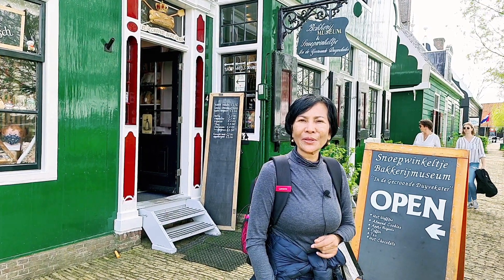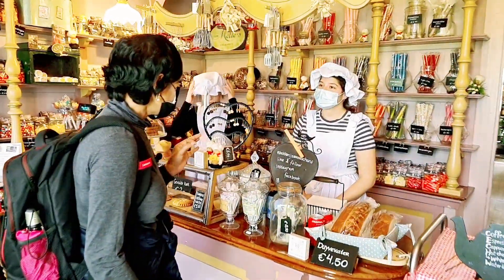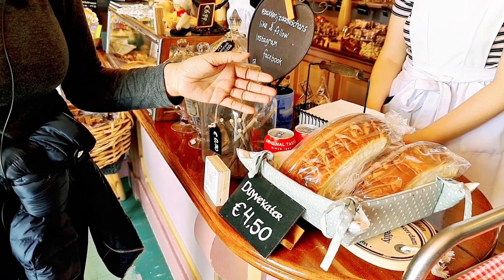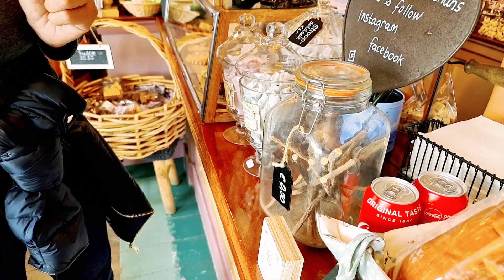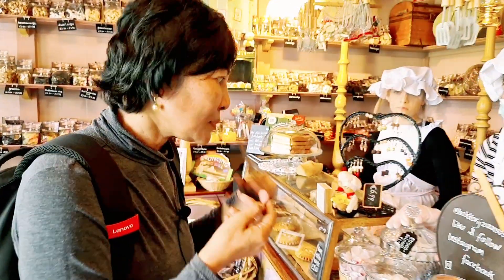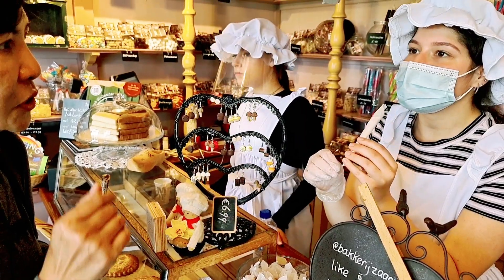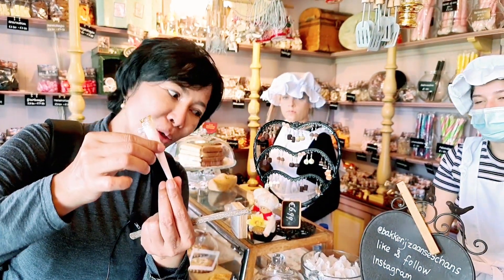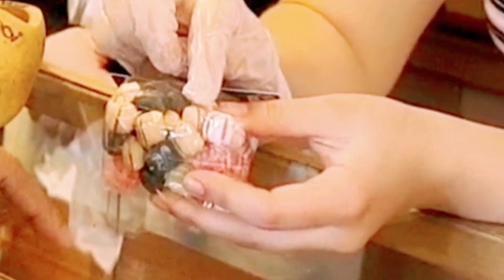ขนมขบเคี้ยวโบราณของชาวดัทช์มีอะไรบ้าง | Dutch Traditional sweets and a bakery | 15 - 05 - 2021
ร้านขายขนมโบราณร้านนี้เป็นร้านเบเกอรี่และร้านขายขนมที่จุดชมกังหันลมใน Zaanse Schans
ขนมโบราณชิ้นแรกที่ชิมเป็นแท่ง Licorice ซึ่งเป็นชะเอมเทศ รสชาดแล้วแต่คนชอบ
ขนมโบราณชินที่สองที่ชิมเป็นคาราเมลอบแห้ง คาราเมลที่นำมาอบแห้งเป็นคาราเมลชนิดเดียวกันที่ใช้ทำ Stoopwafel มีรสหวาน
ขนมดบราณที่เป็นที่นิยมจะเป็น Licorice หรือชะเอมเทศ ที่มาในลักษณะลูกอม มีหลายรส หลายชนิดให้เลือก และความหวานก็จะแตกต่างกันออกไป